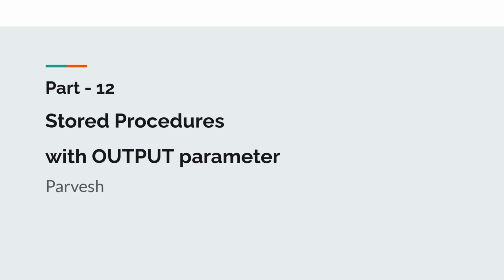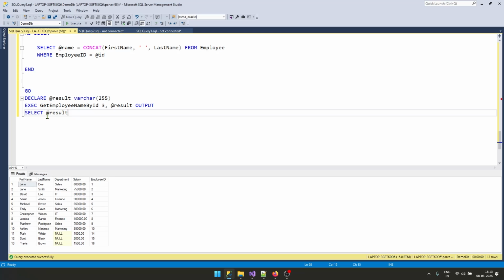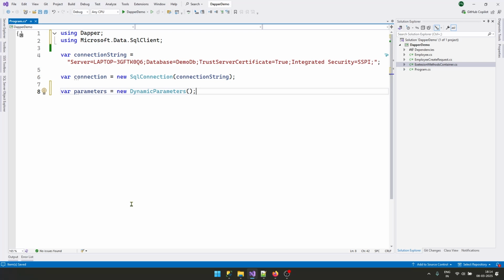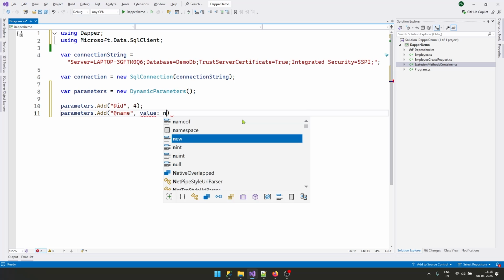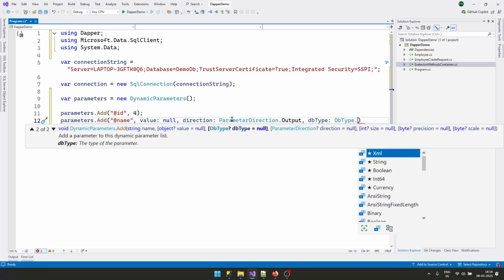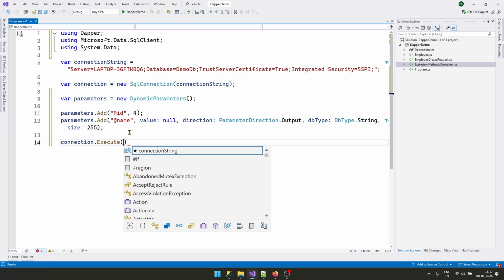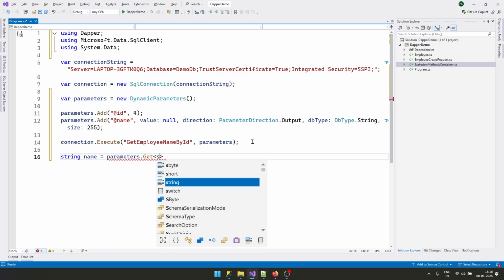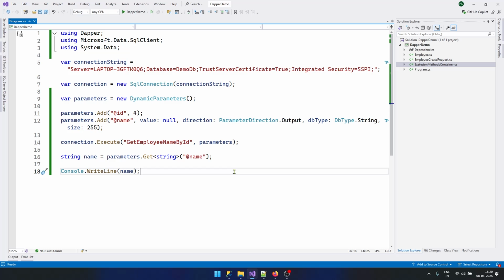Dapper - Part 12 - Executing Stored Procedure with OUTPUT type parameter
In this video we will learn how we can execute SQL stored procedure which is having an output type parameter.

We will also see how we can retrieve the data from output parameter.

Dapper provides the ability to use output parameters in stored procedures and parameterized queries, allowing for greater control over the data being returned.

Output parameters are declared using the same syntax as input parameters but with an additional OUTPUT keyword.

When declaring an output parameter, it must be given a name (the "parameter name"), an optional data type, and an optional size.

To use dapper output parameters, you must first create a DynamicParameters object in your code and then add it as a parameter to your query.

The DynamicParameters type provides an Add method, enabling you to pass explicit parameters, specifying the datatype, direction, and size.